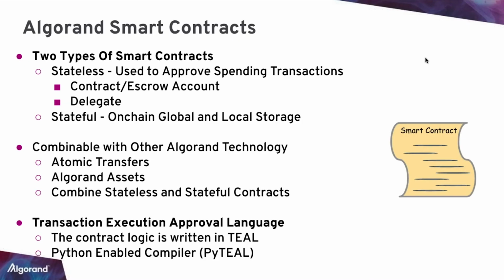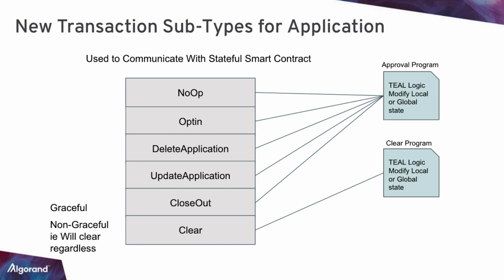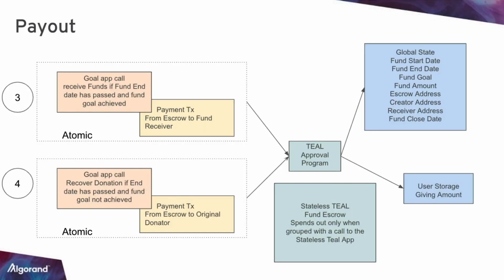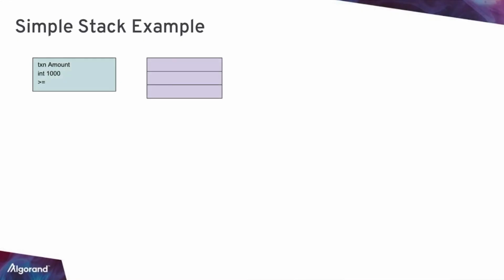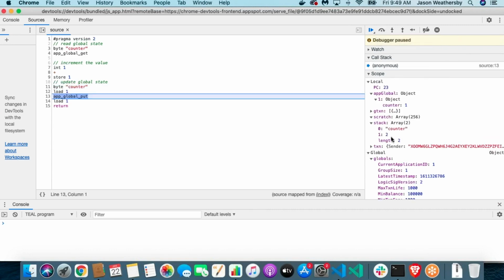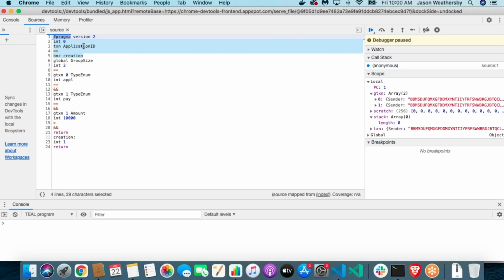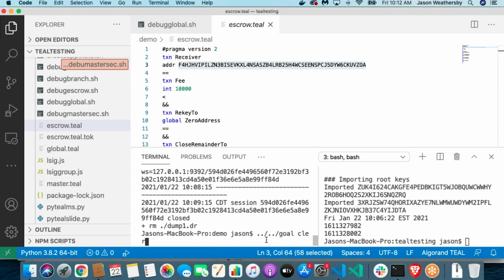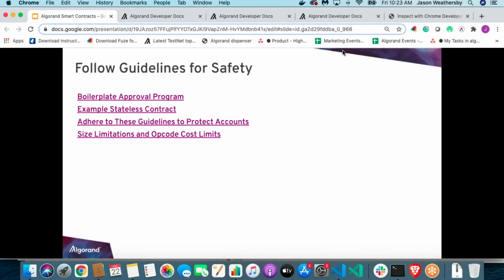Algorand Partner Training | Overview of Stateful and Stateless Smart Contracts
This session will focus solely on building smart contracts on the Algorand platform. The session will cover both stateful and stateless smart contracts and illustrate when a developer would use a specific type of contract.  In addition, developers will be exposed to both TEAL and Pyteal languages for writing smart contracts. Finally debugging smart contracts will be covered.

In this session you will learn:
Overview of both Stateful and Stateless Smart Contracts
Stateless Contract usage scenarios
Stateful Contract usage scenarios
Deploying Smart Contracts
The TEAL Language
PyTeal overview for writing smart contracts in Python
Debugging Smart contracts with the Algorand Debugger